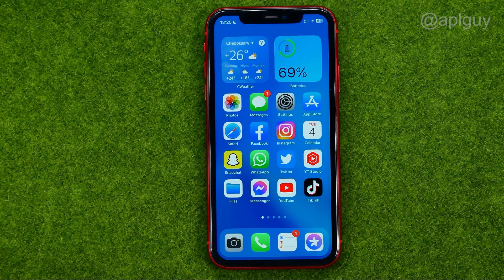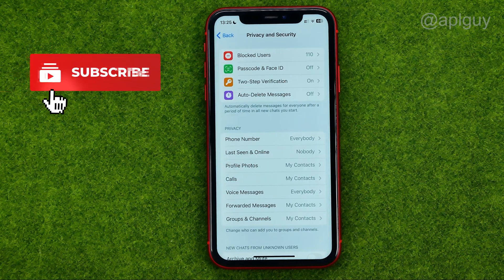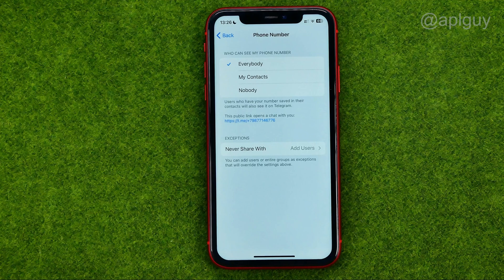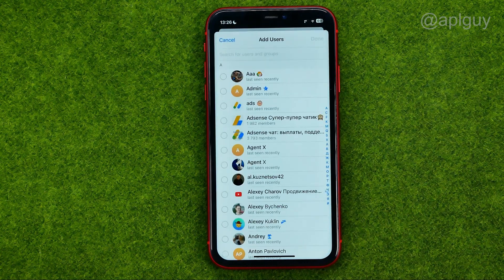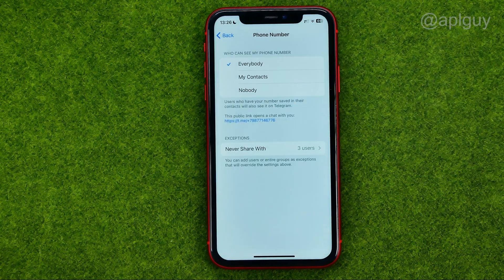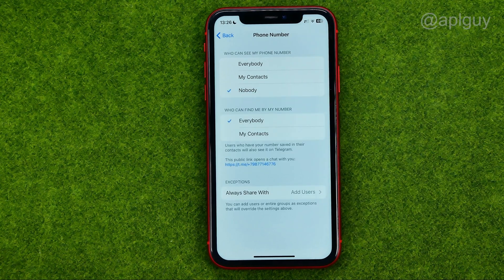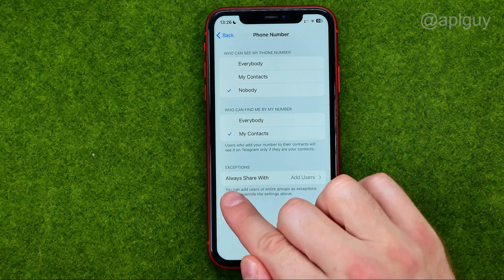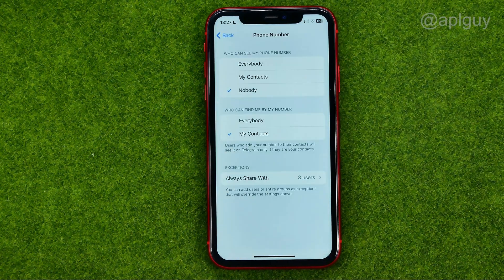How to Hide Phone Number in Telegram - Full Guide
If you are looking for a video about how to hide phone number in telegram, here it is!
In this video I will show you how to hide your phone number on telegram. Be sure to watch the video to the very end.
You will learn how to hide telegram number. That's easy and simple to do from your phone.